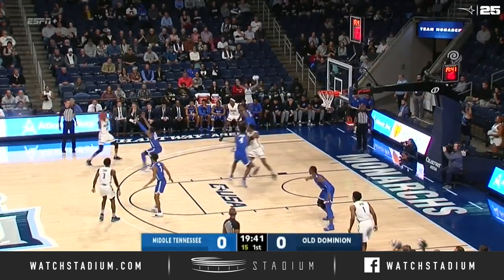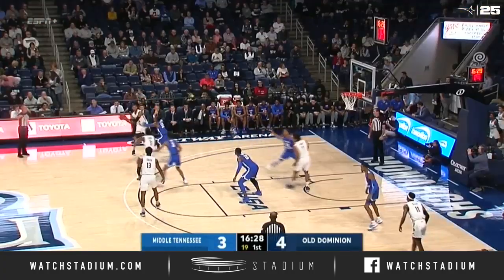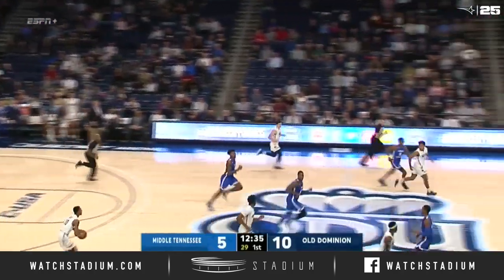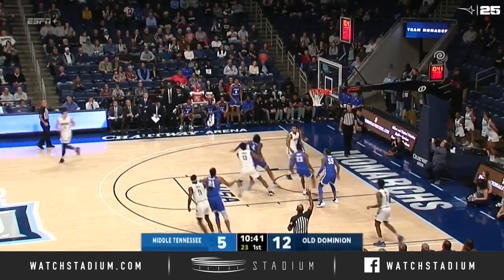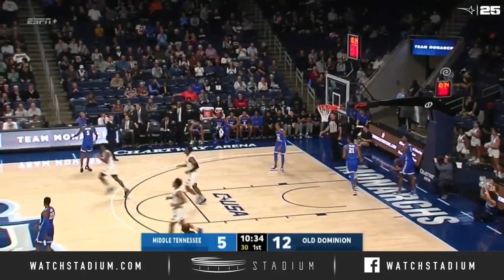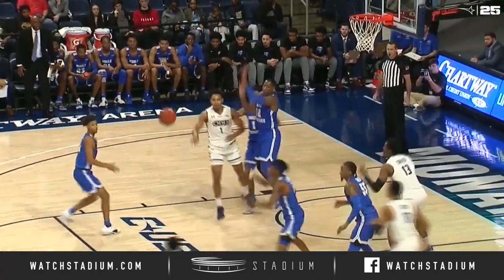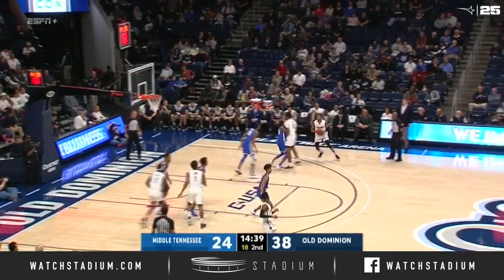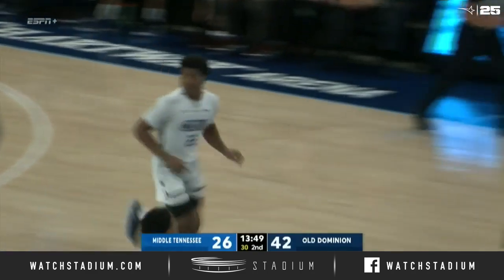Old Dominion Basketball Top Plays vs. Middle Tennessee (2019-20) | Stadium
Jason Wade recorded 14 of his career-high 21 points in the first half while A.J. Oliver III was right behind him with 19 points as Old Dominion beat Middle Tennessee 70-60. Here are the Monarchs' top plays.